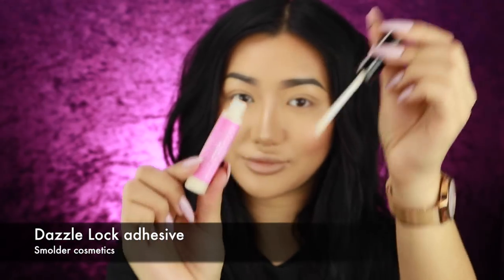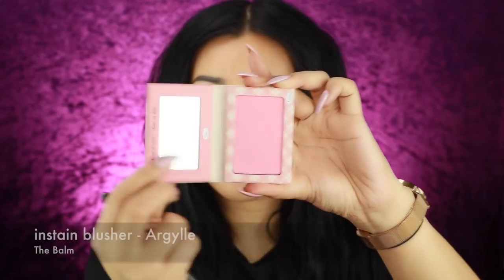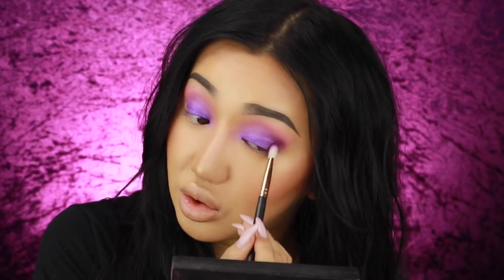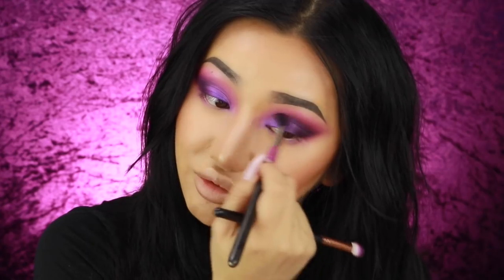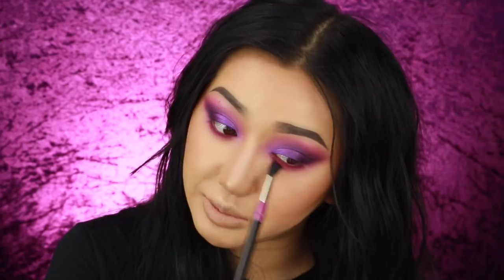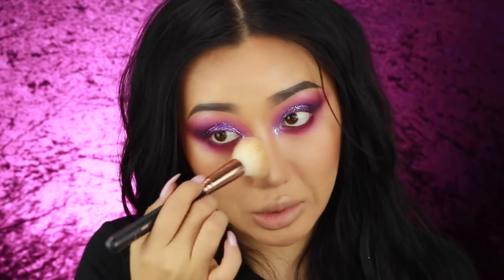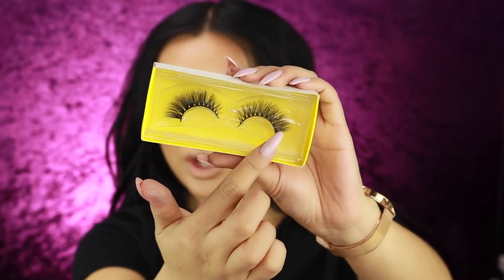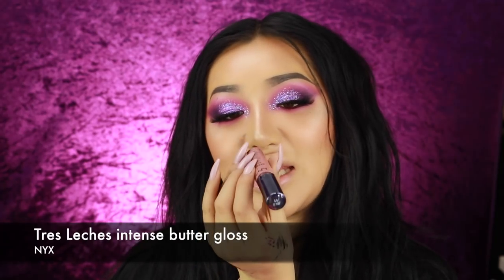HOW TO APPLY GLITTER - PURPLE SMOKEY EYE TUTORIAL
This week I show you how to apply glitter on the eyes, to make the glitter adhere and look blended! I was inspired by my new background and my new light the YN600
I used Lit cosmetics, sugar pill, Jeffree star products - enjoy!

x

marc jacobs highliner black
King tut jeffree star
Bambi Unicorn lashes
Tres leches nyx intense gloss

Brushes:
Mac 242
Mac 224
Morphe R36
8 Diego dalla palma

Necklace - Primark